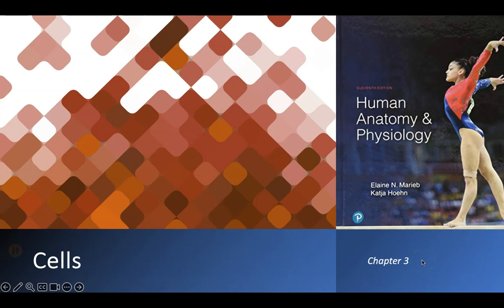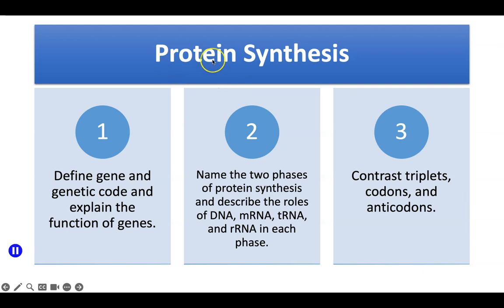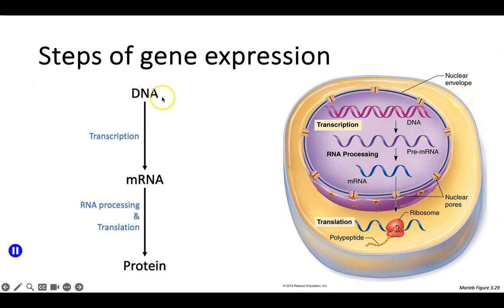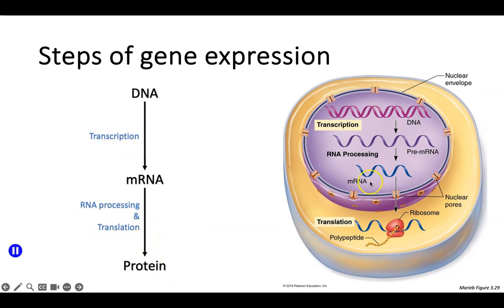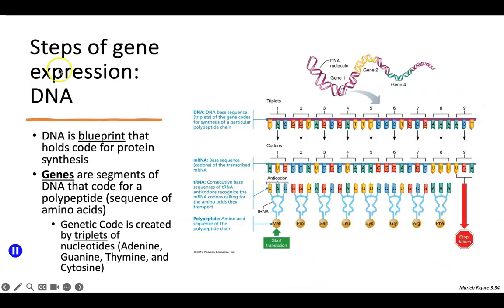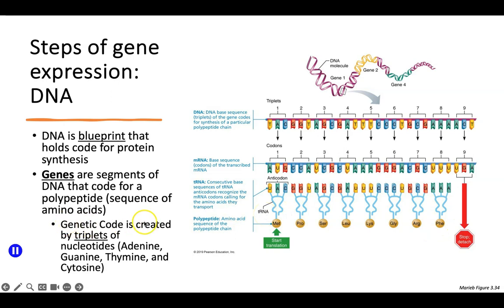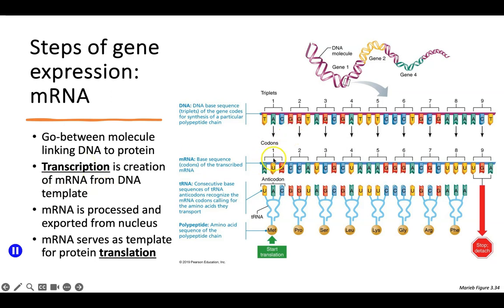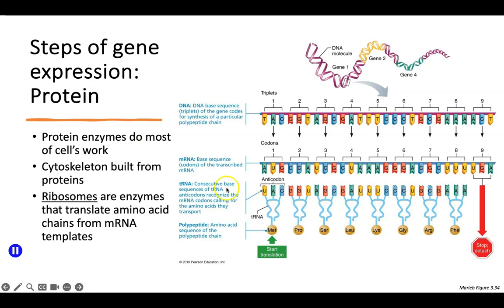3.7 Gene Expression